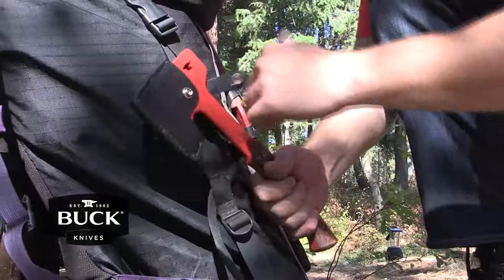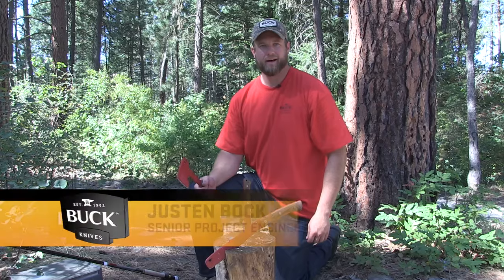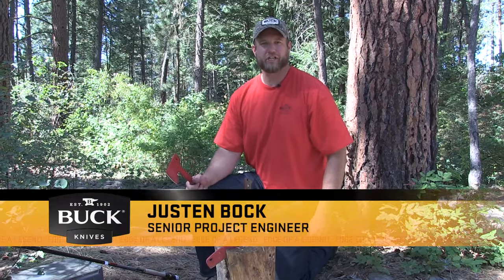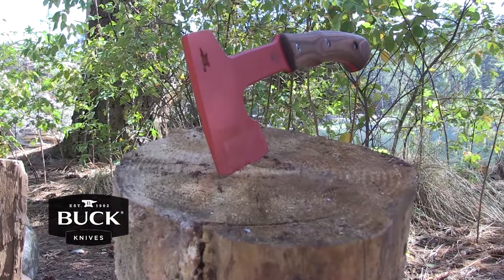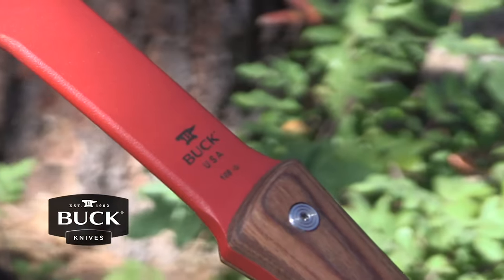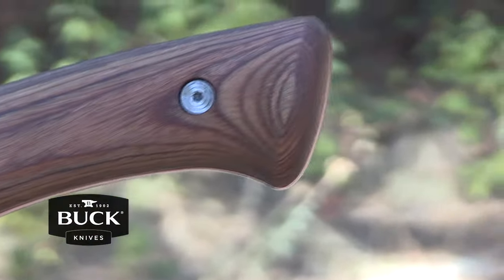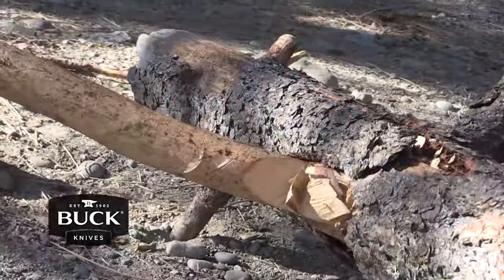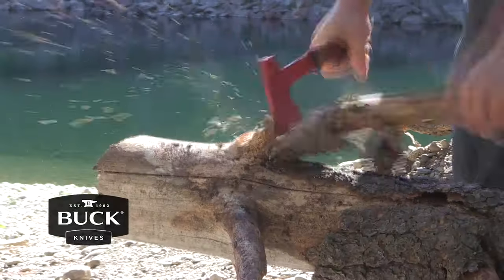Buck Compadre Series - Camp Axe B106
The 106 Compadre Camp Axe is among the Compadre Series of outdoor tools that boasts the latest in design and innovation. The 5160 steel and ergonomic handle design combine to create a chopping and game prep tool suitable for a wide array of outdoor activities. It also comes with a compact and durable black leather sheath. Designed for outdoor use, the Compadre hatchet is forward weighted to make the task of chopping easier. It features an attractive Heritage Walnut Dymonwood handle which is comfortable while using it one-handed or two-handed. To complete the project, Buck added a red powdercoat that not only adds style, but also aids in the prevention of rust.